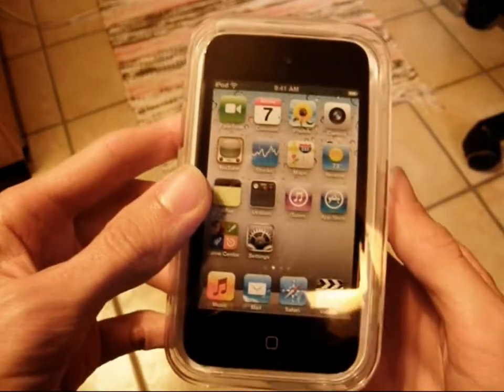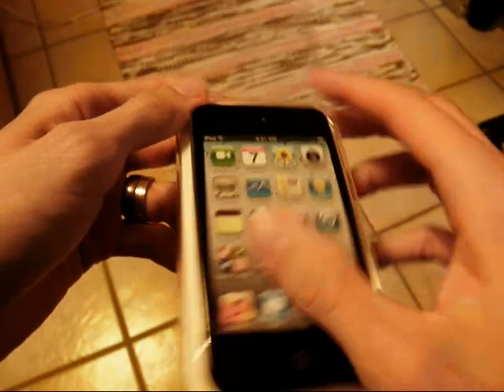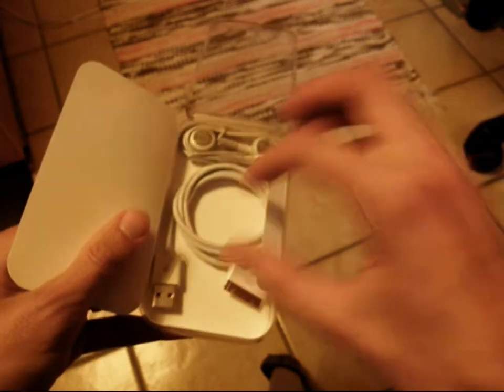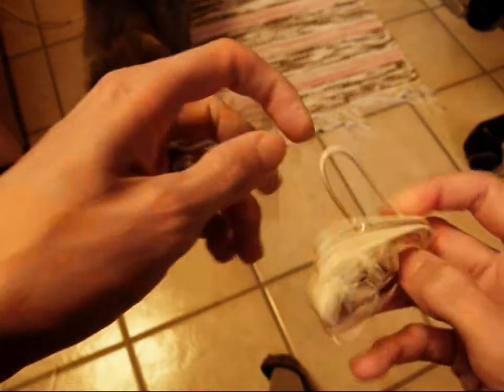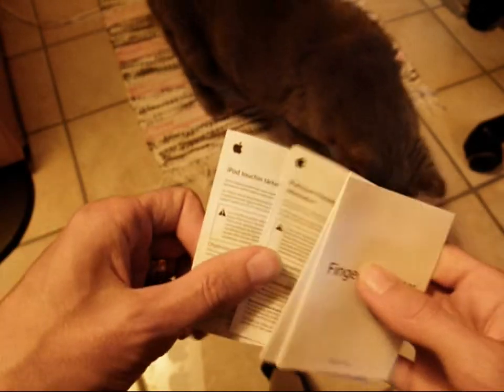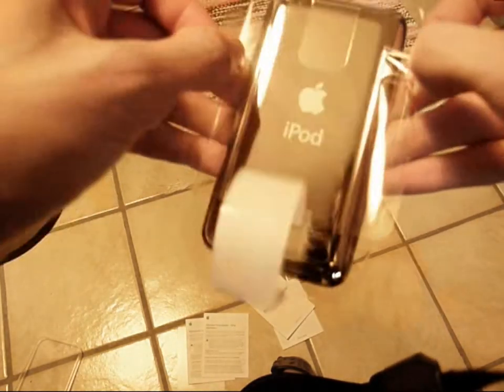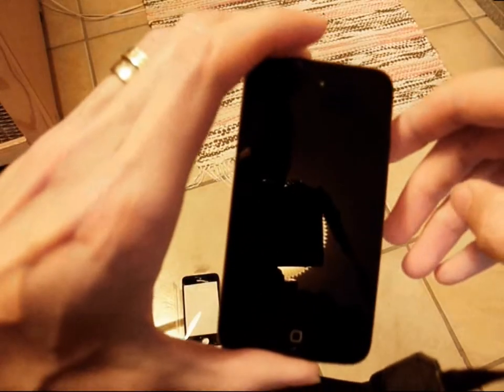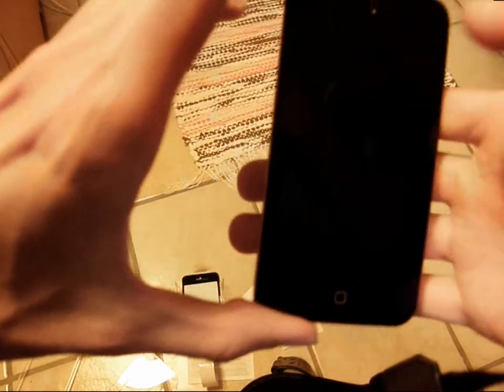New Ipod touch 32 gb unboxing September 2010!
This is the unboxing of the brand new Ipod Touch 32 gb released by Apple in September 2010! I'll already have enormous amounts of apps and games installed so stay tuned for a lot of reviews of apps/ games and more and of course a review of the Ipod Touch itself! I will use it both as a mobile office, archaeological device and as a multimedia one so I will put it to some hard tests! Even 3d-modeling will be done with the help of the Ipod Touch! Interested in archaeology and/or technology visit archntech.com!